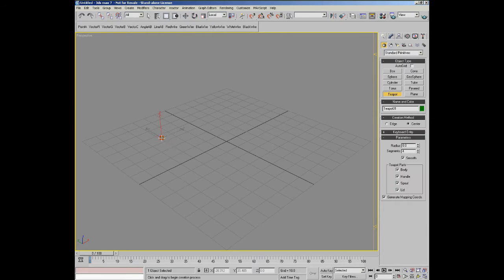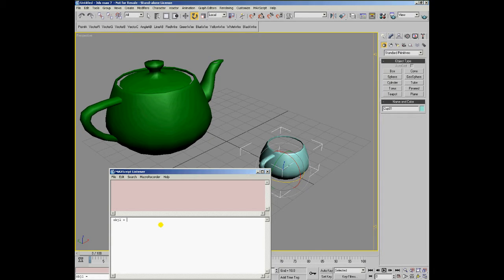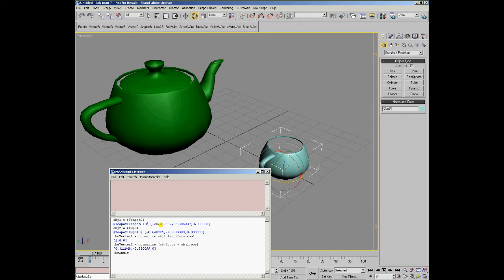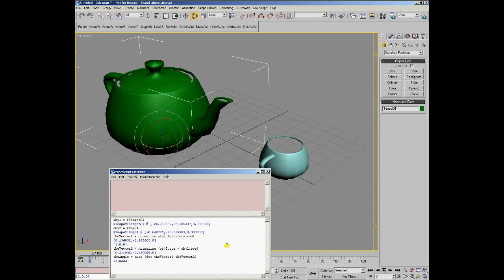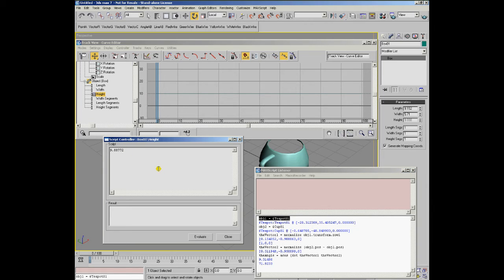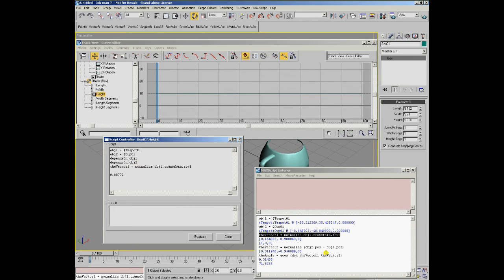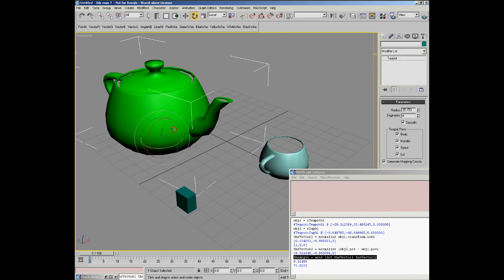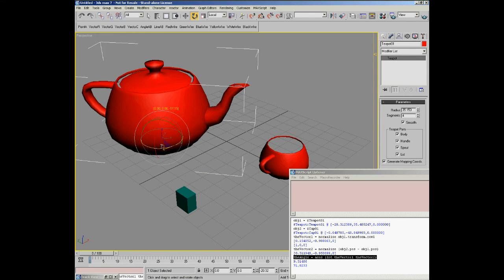3DS MAX [14] 8 - The Matrix Continued - Pt.1